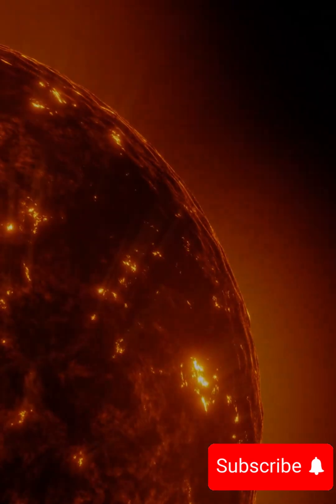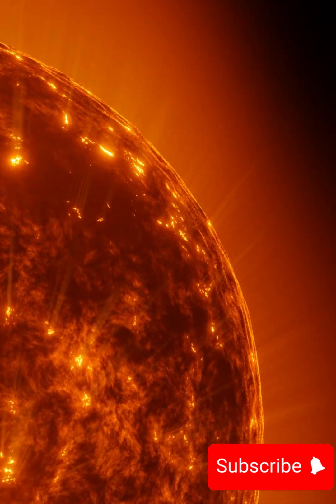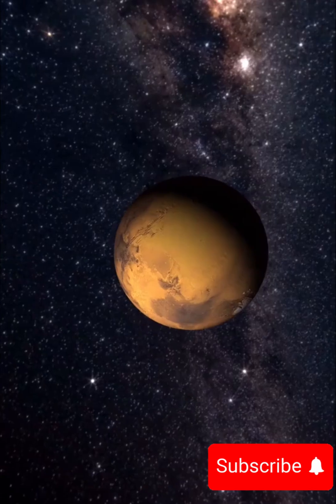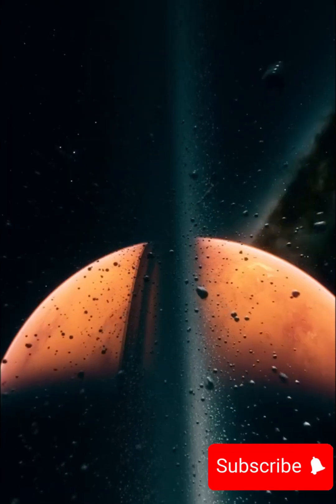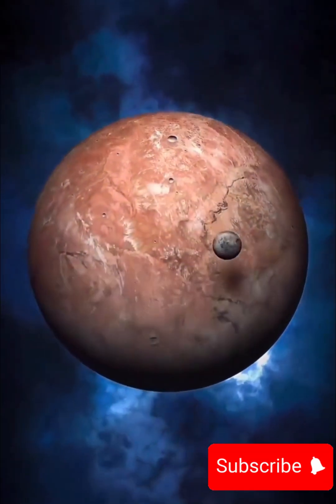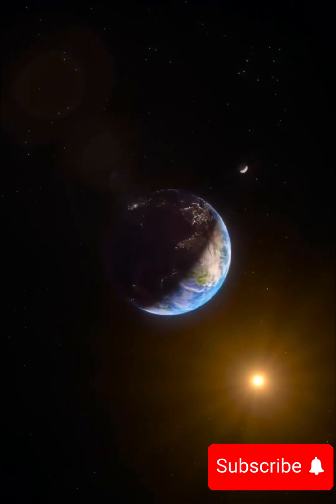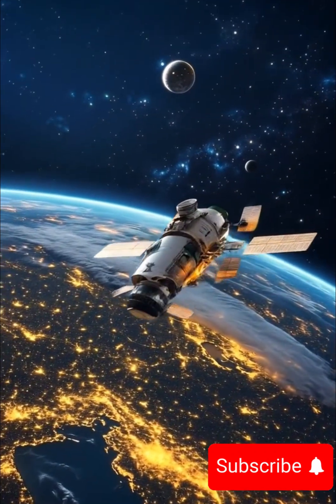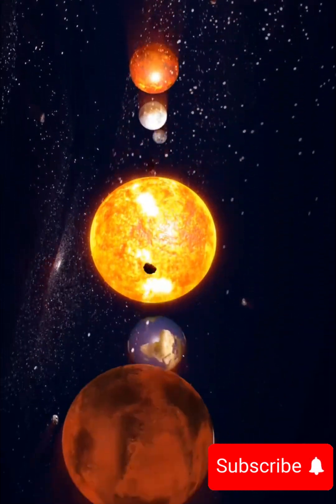The Most Reflective Object in the Universe—You Won’t Believe It Exists!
What is the most reflective object in the entire universe?
Brighter than stars… more mirror-like than anything ever discovered… this mysterious cosmic object challenges everything we know about light, physics, and deep space.
Get ready for a mind-blowing journey into one of the universe’s most shiny and unbelievable secrets! 🌌✨
If you love space, science, mysteries, and cosmic discoveries, this video is for you. 🚀